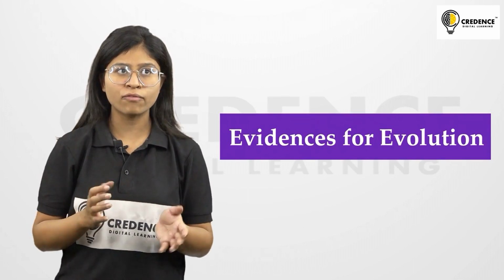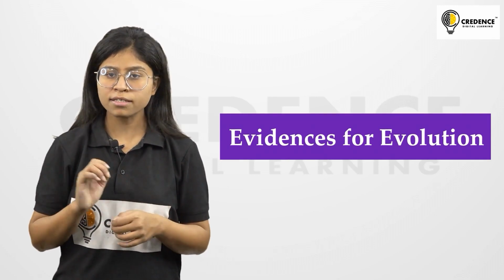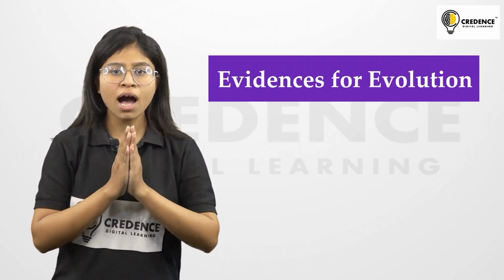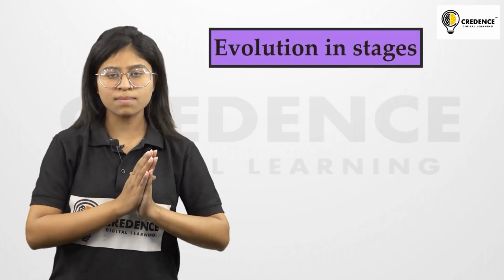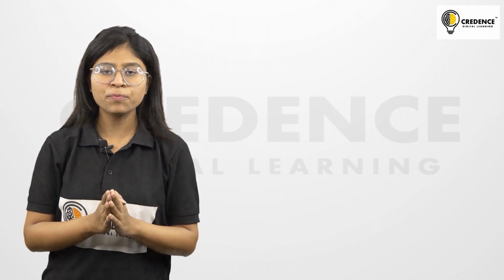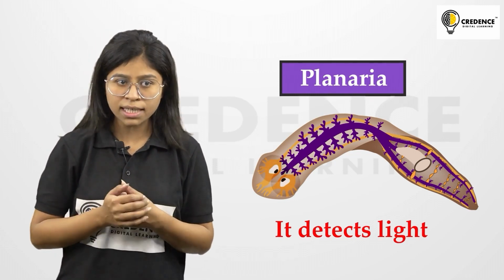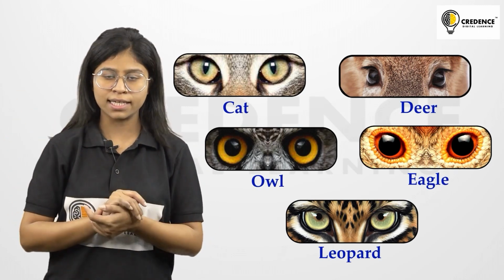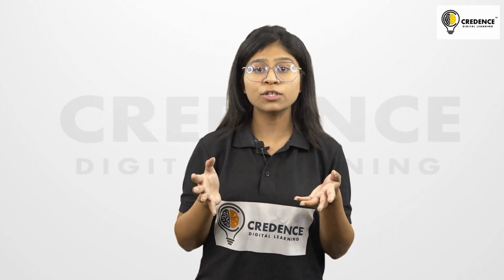Evolution By Stages; Artificial Selection | Class 10 Science | Chapter 9 Heredity and Evolution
Welcome to Credence Digital Learning !
We're your one-stop platform for quick and insightful educational content. Whether you're a student, educator, or enthusiast, we've got something for everyone.
This 1-minute video covers key points about Biology. In a nutshell, you'll learn about the general idea of Evolution By Stages; Artificial Selection.

Here's what you'll get with our app:
-Access to all our educational videos, including full-length versions of our 1-minute previews
-Comprehensive study materials to help you ace your exams

Happy learning!